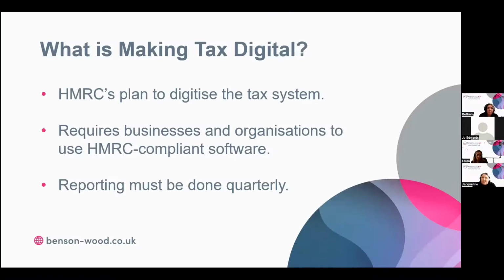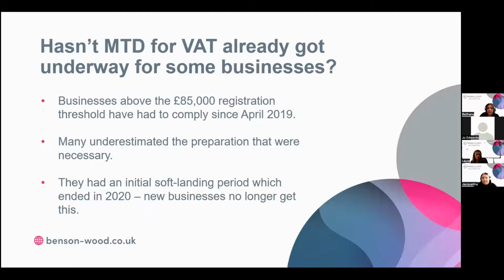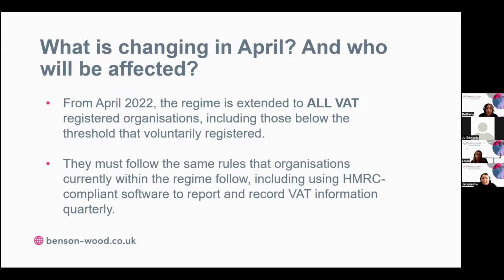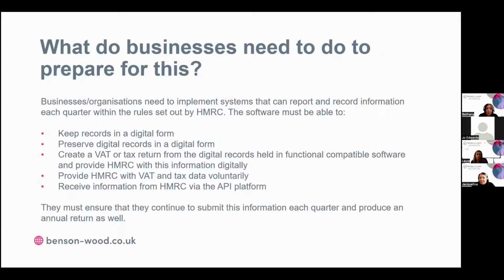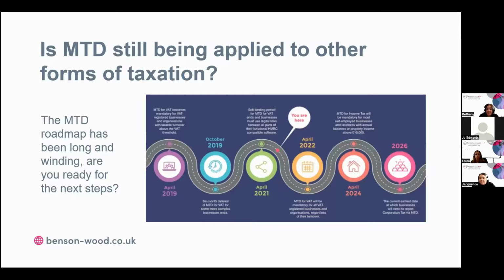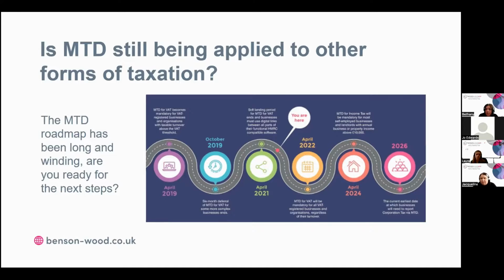What is Making Tax Digital for VAT?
Are you prepared for Making Tax Digital?

Check out our useful explainer video, where our expert team covers the key points you need to know.